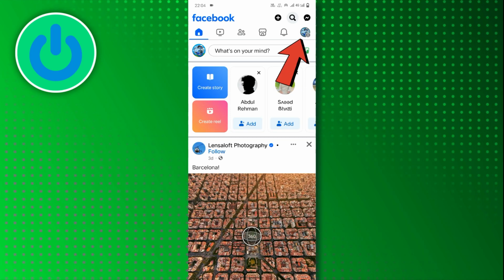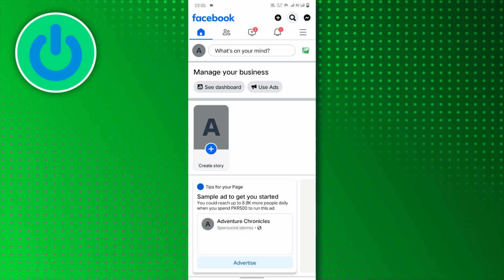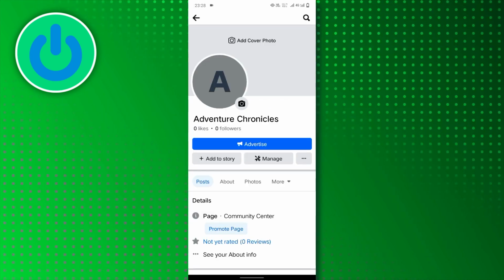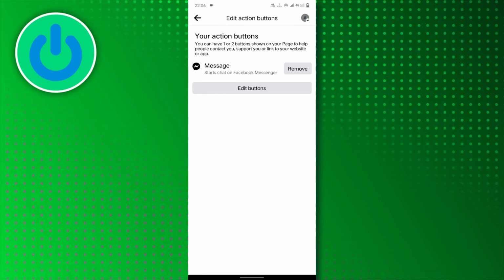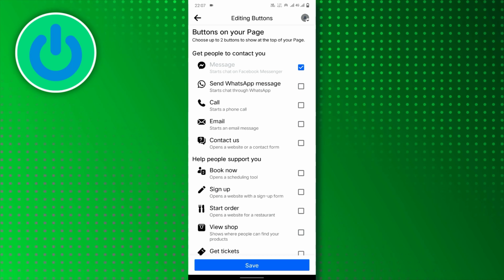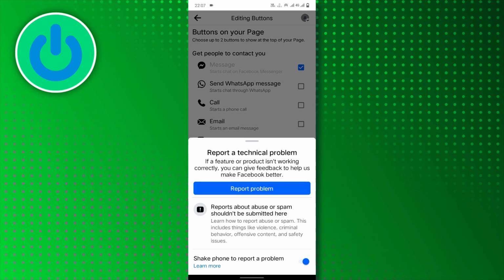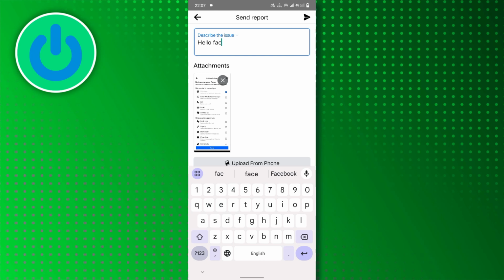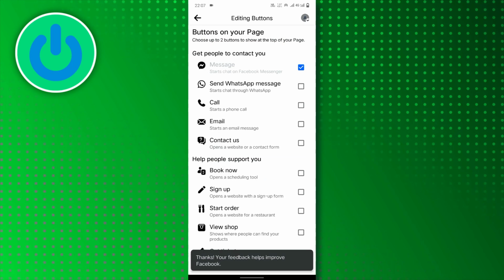How To Add Follow Button On Facebook - Full Guide (EASY)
Learn how to add follow button on Facebook with this easy, step-by-step guide. Increase your followers and engagement on social media with this simple tutorial on how to add follow button on Facebook

Time Stamps ⏰
0:00 Intro How To Add Follow Button On Facebook
0:45 How To Add Action Button On Facebook Page
0:55 How To Add Follow Button On Facebook